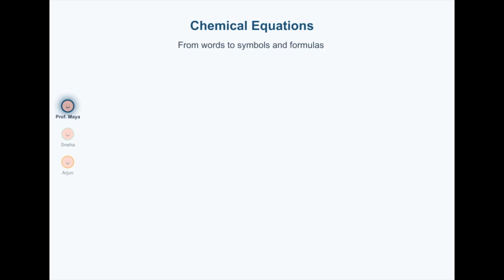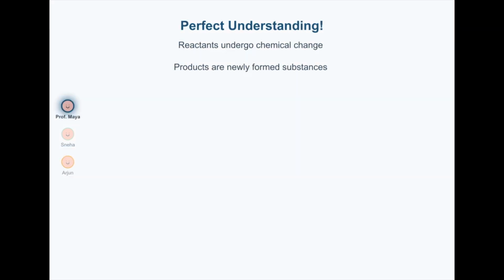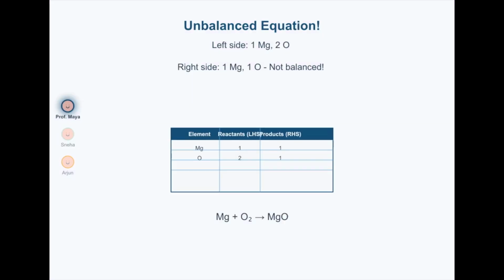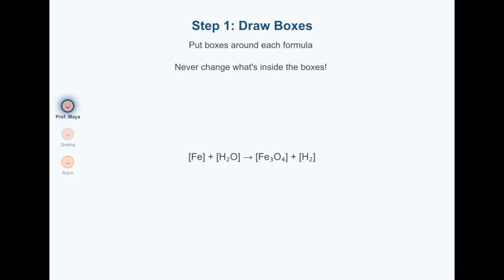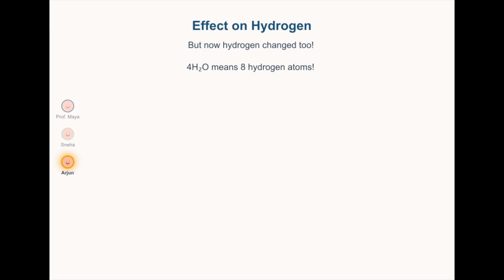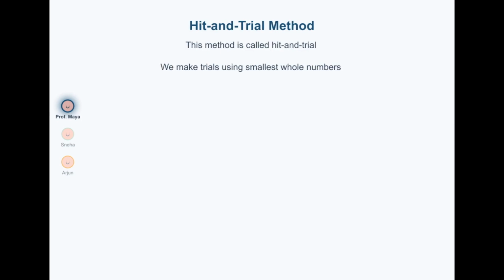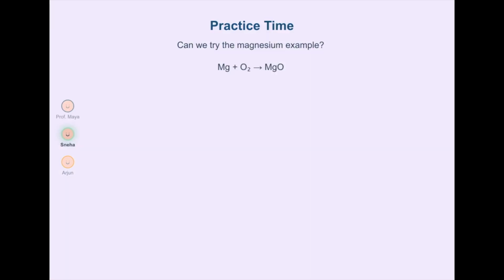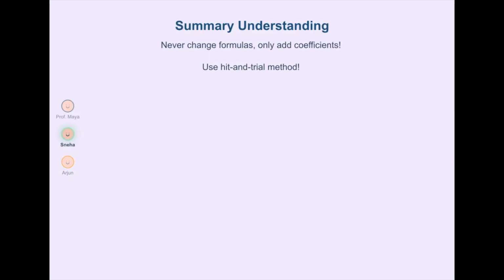NCERT Class X | Science | Chapter 1: Chemical Reactions and Equations | Writing & Balancing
📚 Welcome to this episode of our AI-powered learning series with Paaṭha AI!

In this lesson, we dive into the fundamentals of Chemical Reactions and Equations from NCERT Class 10 Science – Chapter 1 (Introduction). Learn how to identify chemical reactions through engaging demonstrations, clear explanations, and real-life connections.

🔬 What You’ll Learn:
✅ Activity 1.1: Burning magnesium ribbon – Combination reaction with a brilliant white flame
✅ Activity 1.2: Mixing lead nitrate and potassium iodide – Precipitation reaction forming yellow lead iodide
✅ Activity 1.3: Zinc reacting with hydrochloric acid – Gas evolution reaction producing hydrogen gas

✅ Four key indicators of a chemical reaction:
 • Change in state
 • Change in color

✅ Lab safety tips and proper techniques for school chemistry experiments

✅ Important chemical equations covered:
 • 2Mg + O₂ → 2MgO
 • Pb(NO₃)₂ + 2KI → PbI₂ + 2KNO₃
 • Zn + 2HCl → ZnCl₂ + H₂

✅ Real-life applications: Chemical reactions in cooking, rusting, breathing, and more

🧠 Why Watch?
Build a strong foundation before moving on to advanced topics like:

Combination reactions

Decomposition reactions

Displacement reactions

Redox reactions

🎯 About Paaṭha AI:
Paaṭha AI is an AI-powered, closed-loop learning platform designed to help you:
✔️ Learn better
✔️ Learn faster
✔️ Learn smarter

📍 Address: #2-001, Dharti Foundation, IIT Dharwad, Karnataka